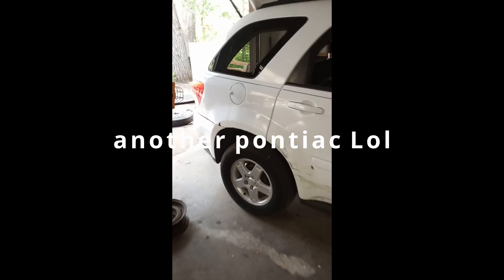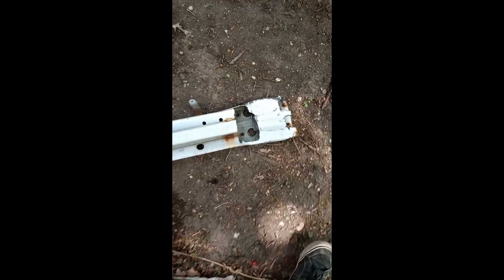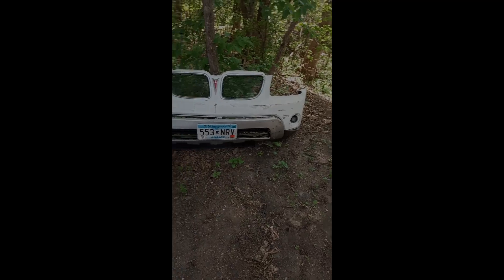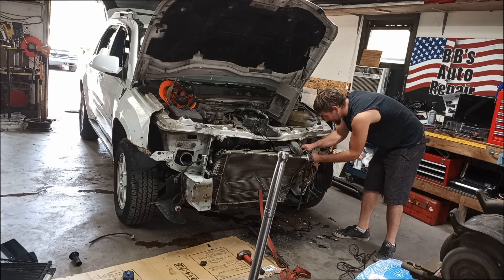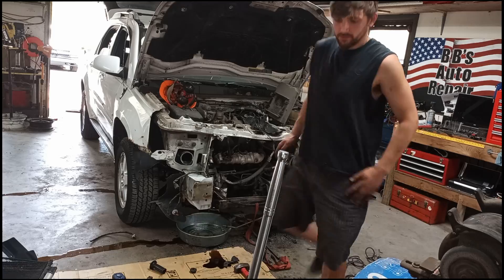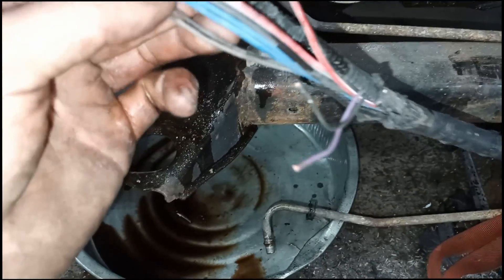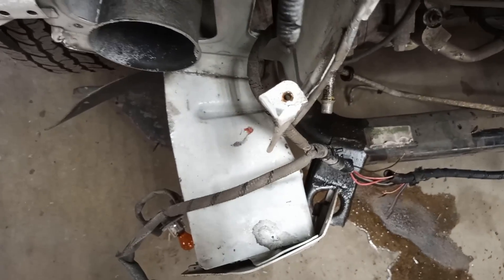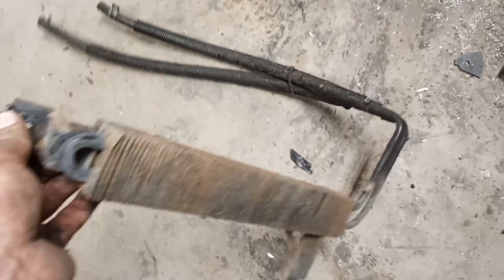WOW check this thing out! frame damage?